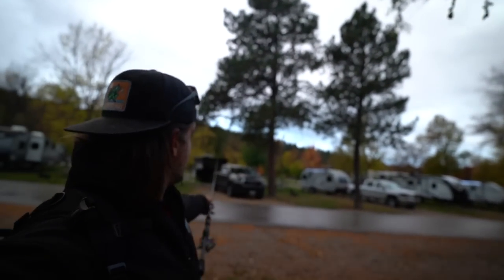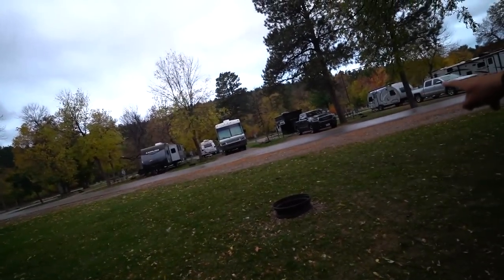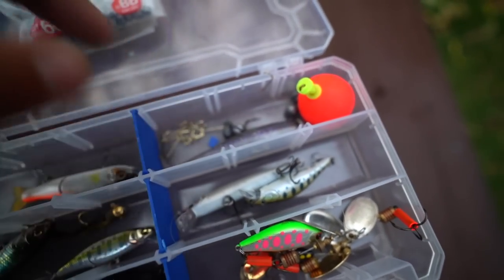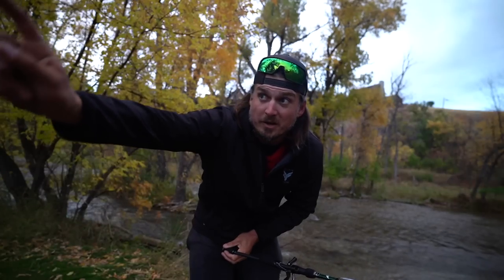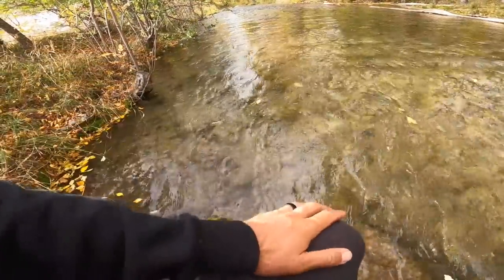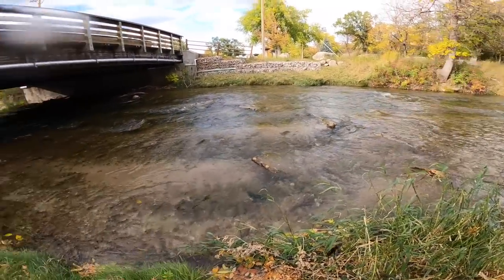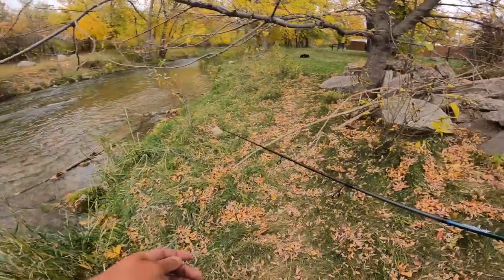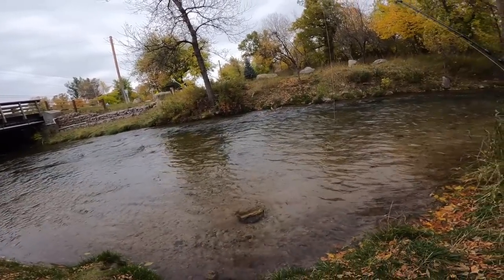I Traveled 1100 Miles to Catch these TROPHY Fish!!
4 Piece Travel Rod Use "MF10" to SAVE

Shimano Stradic Reel Use "MFER-10" to SAVE

Use "MF15" to SAVE